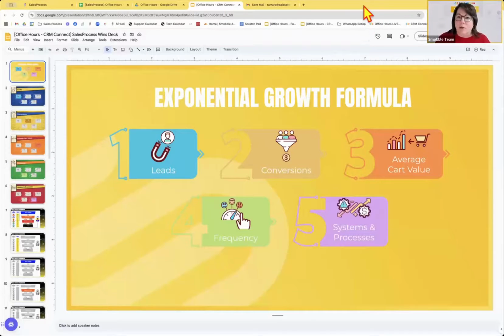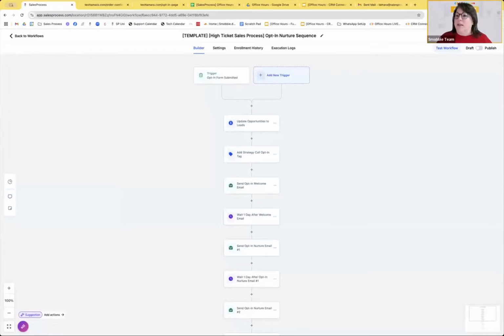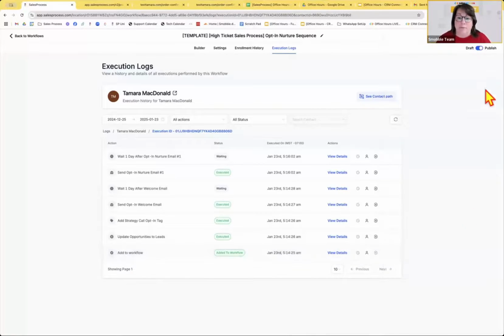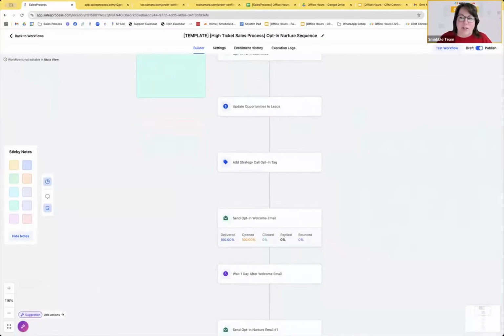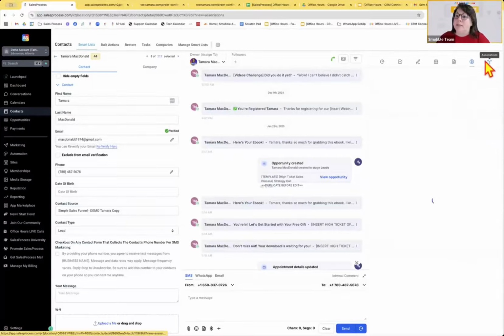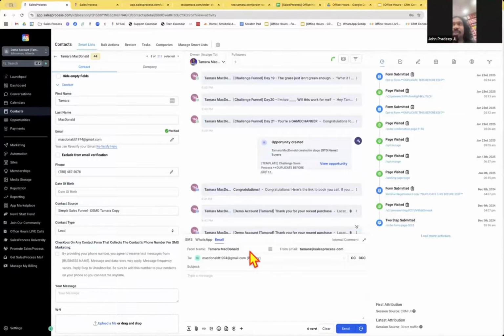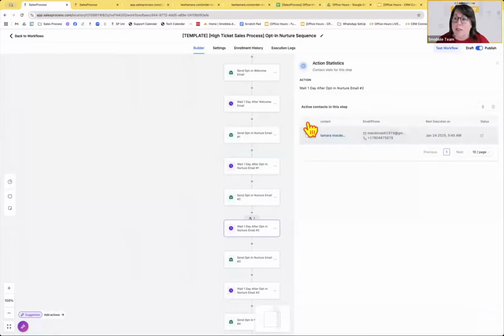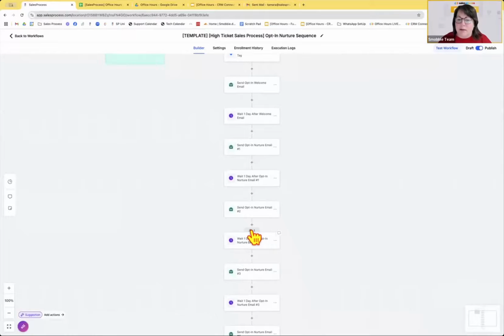SPOH - [CRM Connect Thursday] - [23/1/25]